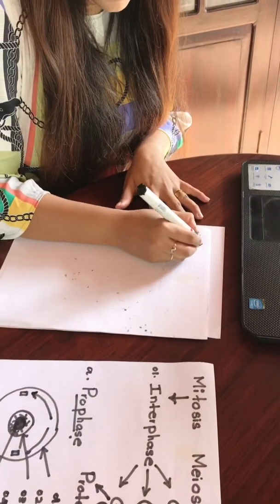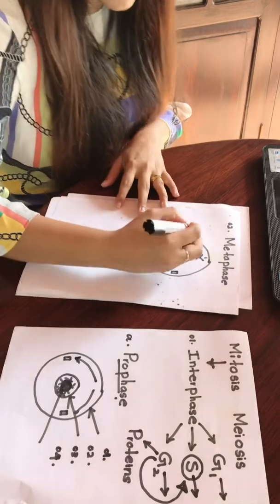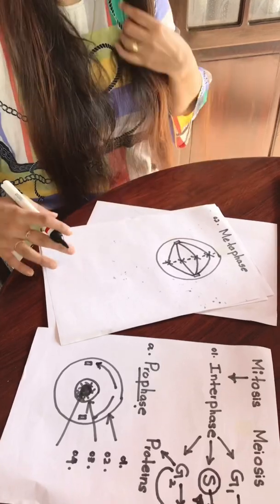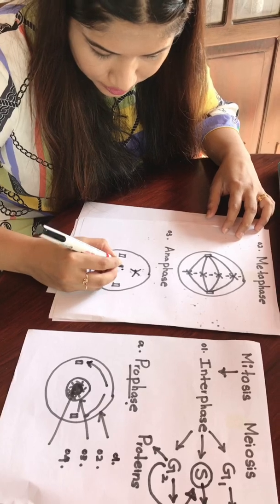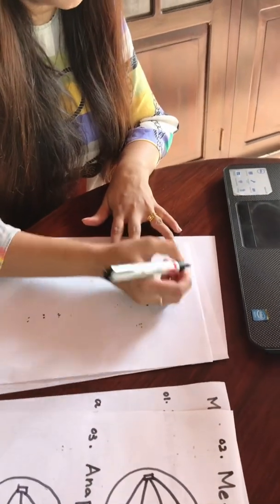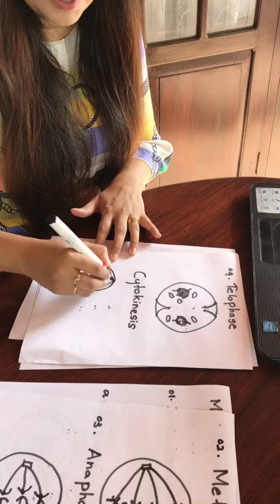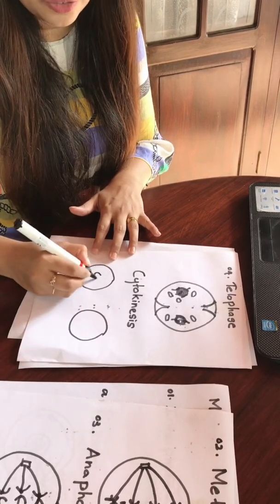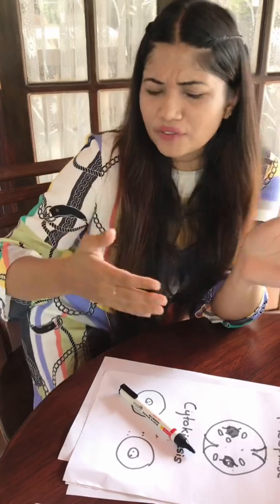2 September 2019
Cell Division 🌸 Easy Explanation for Students